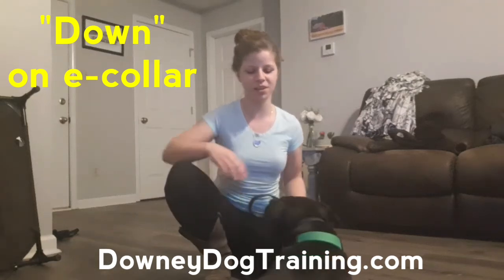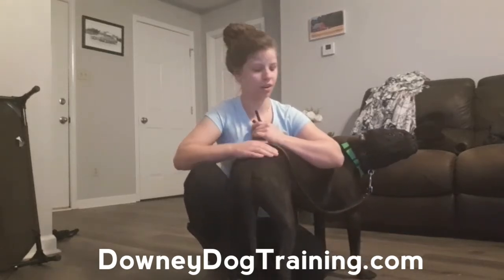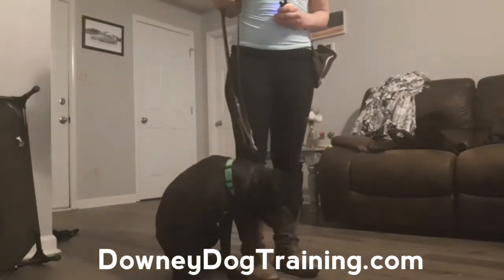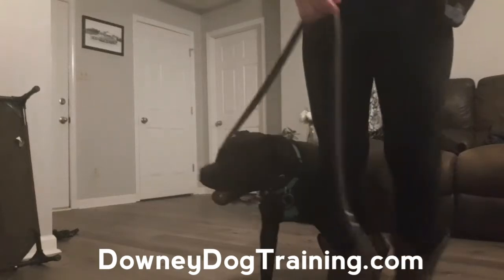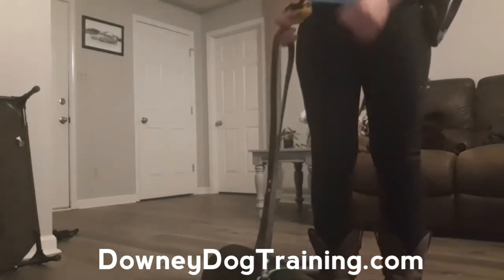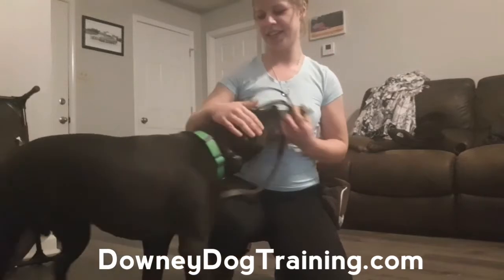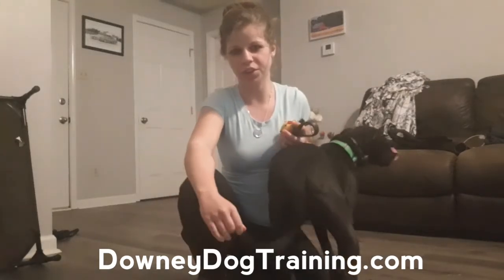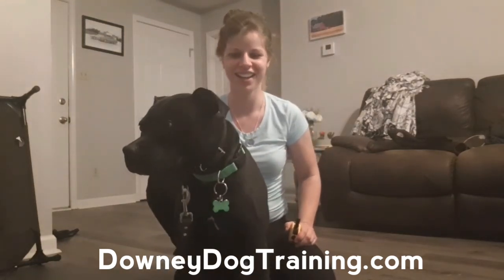Day 3 E-collar training for Duck "Down"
We are working on fading out the visual cues for "Down".

Duck is training on level 6 on the e-collar. He's doing great!